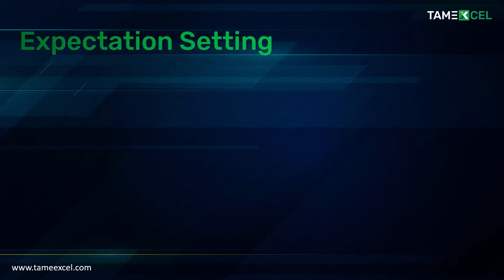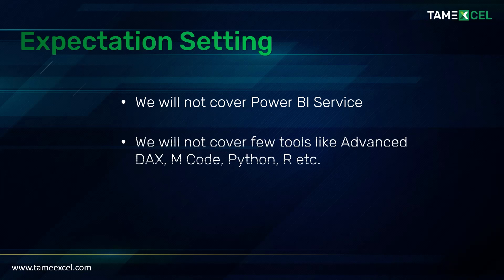Expectation Setting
In this video, we’ll set the stage for what you can expect from our intensive, hands-on course.